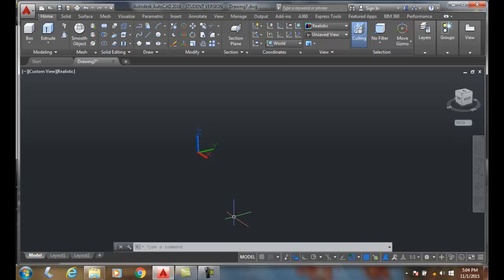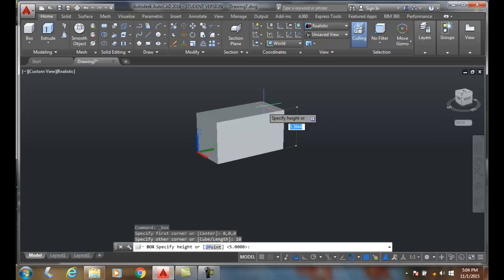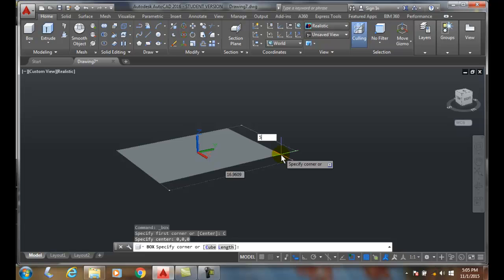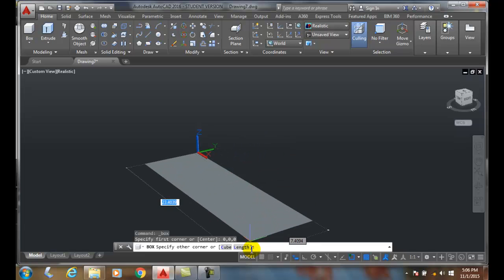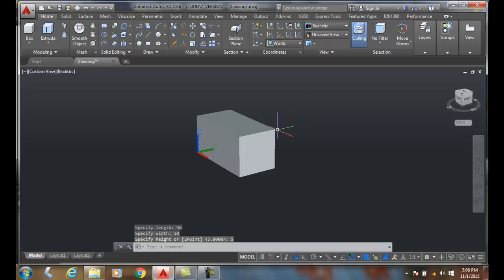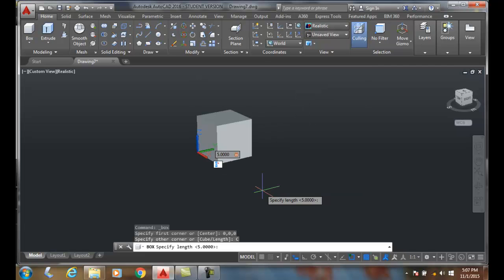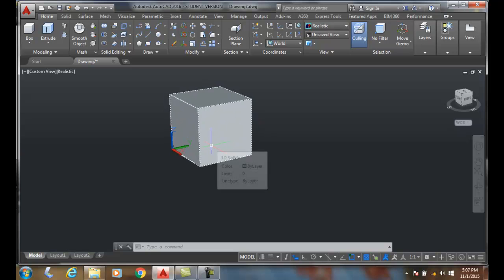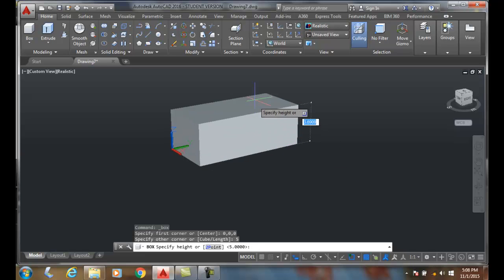3D Modeling 02-03 Box Primitive